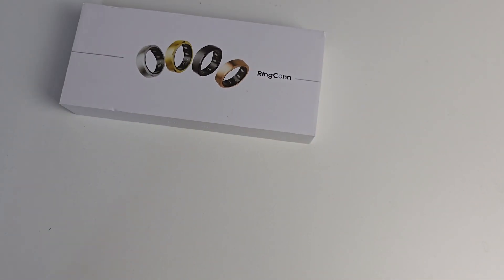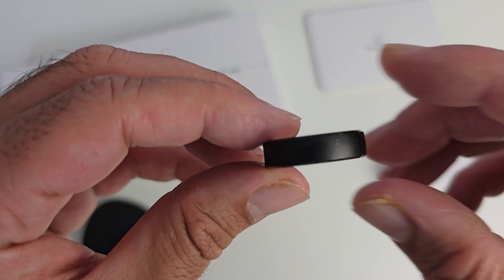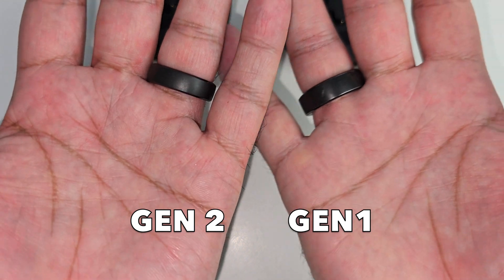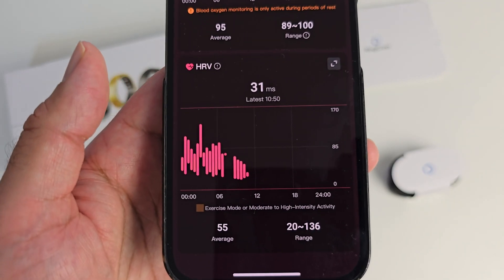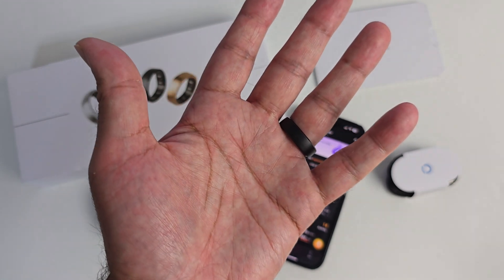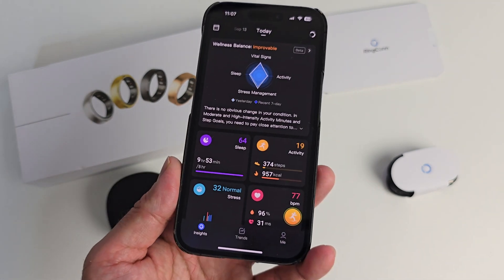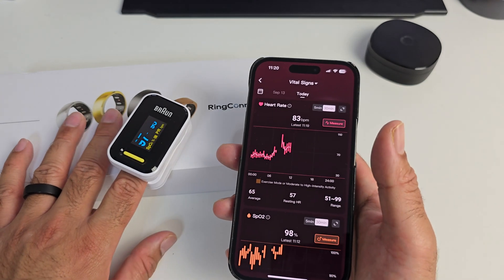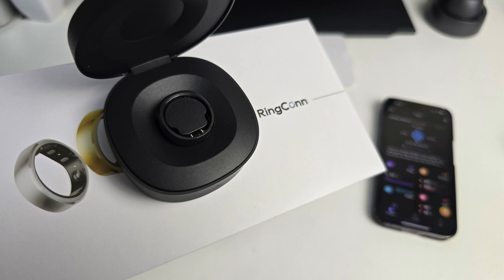RingConn Gen 2 Smart Ring Review - Better than Samsung & Oura?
Discover the Ringconn Gen 2, the best smart ring in the world for 2024! Don't miss out on this amazing wearable technology!

Kickstarter Crowdfunding Event: August 1st 9 am - September 14th (PDT)
▶️  Early Bird Price: US $209 ($90 less than $299 MSRP)

Specs:
- 2mm Thin and 6.8mm width
- Weighs 2g
- 10-12 Day Battery life
- Comprehensive Health Tracking
- Advanced AI sleep Tracking
- Sleep Apnea
- IP68 Rating
- PPG Heart Rate Sensor
- HR, HRV, SPO2
- Stress, Women’s health,
- Tracks Sports Activities
- Compatible with iOS and Android
- Connects to Apple and Google health
- No Subscription Fee

Chapters:
00:00  Intro
00:54  Price
01:40   Unboxing
01:55   Design
03:12   Gen1 vs Gen2
04:24  Features
05:01   Manual Reading
06:05  Sleep Tracking
06:29  Sleep Apnea
08:48  Smartphone App
09:30  Sensor Test
12:03   Final Thoughts